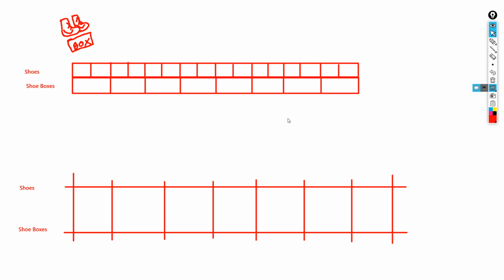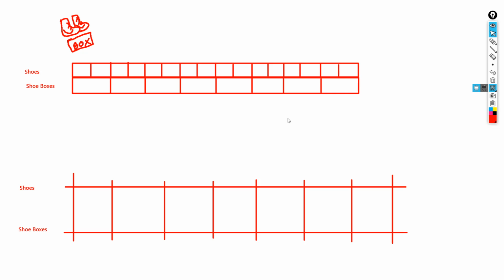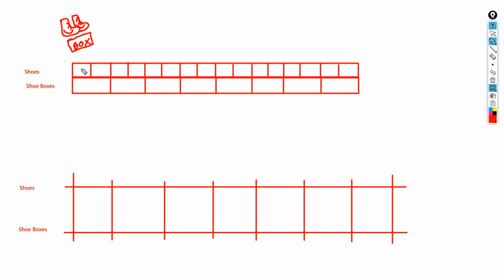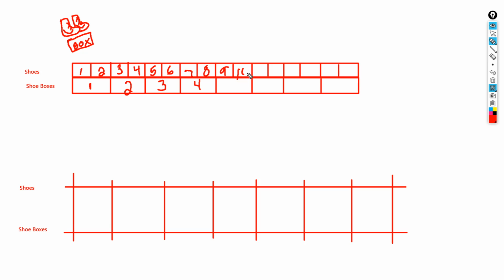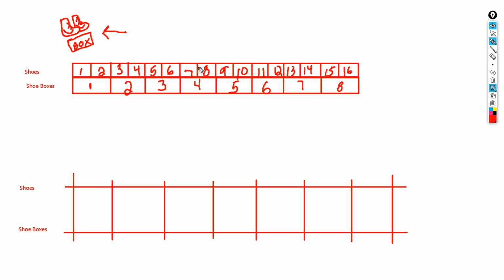Tape Diagrams and Double Number Lines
In this short video, students are shown how they can use a tape diagram or double number lines to visually represent ratios/rates